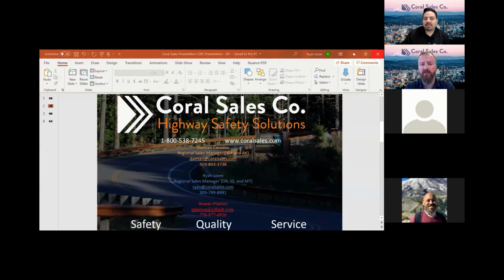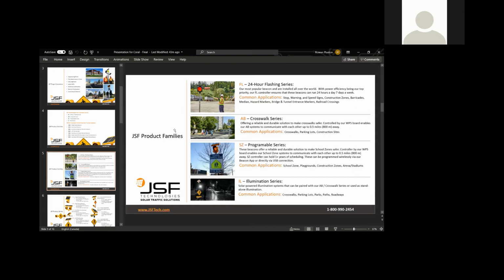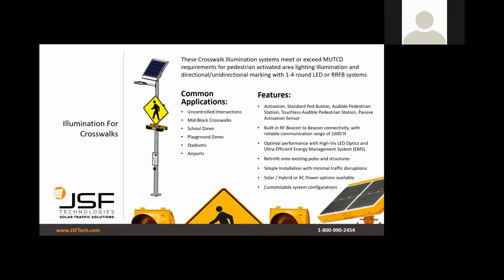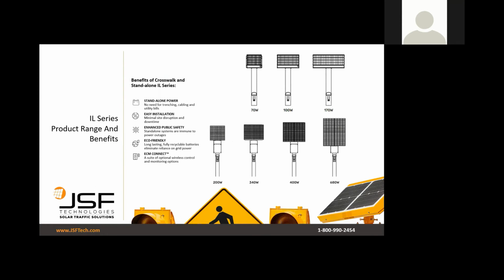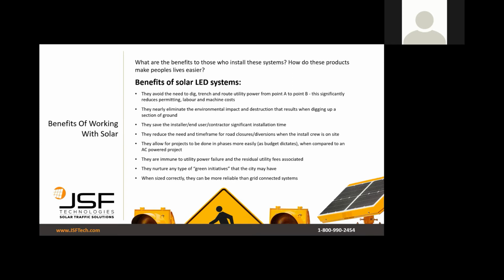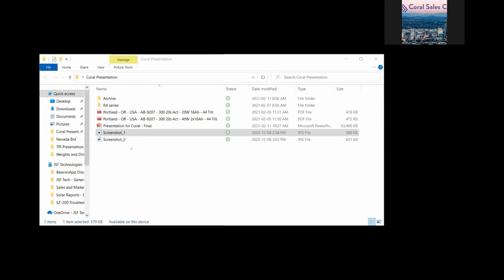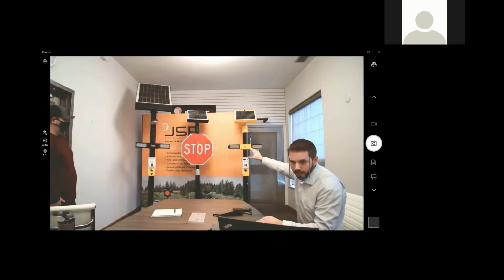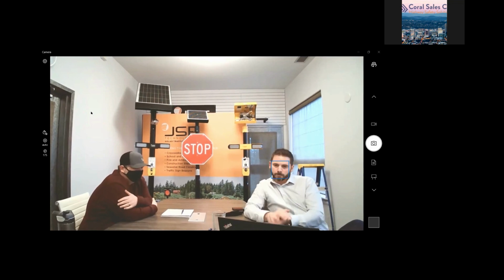Coffee with Coral - Session 11 - JSF Technologies Solar Powered Flashing Beacons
In this session of Coffee with Coral we discuss JSF Technologies solar powered flashing beacon.

Sign up for our monthly newsletter and get email links to all our upcoming Coffee with Coral session. Sign up at

See (add product) and all the other products we sell

The views and opinions of the presenters and attendees for Coffee with Coral sessions do not necessarily represent those of Coral Sales Company or its employees.